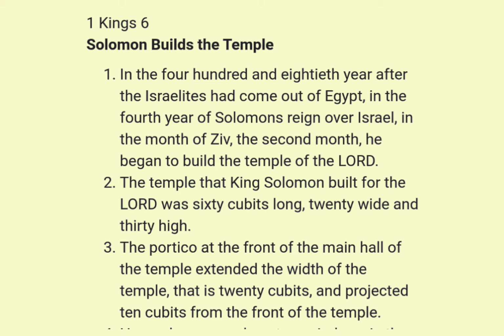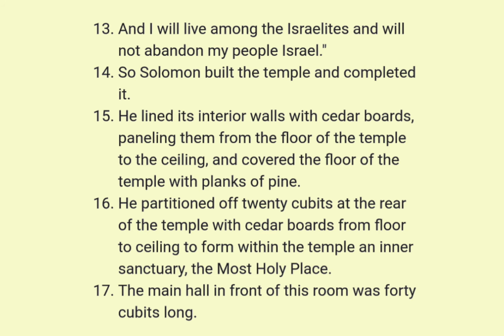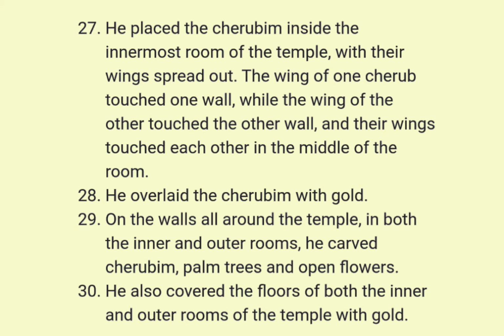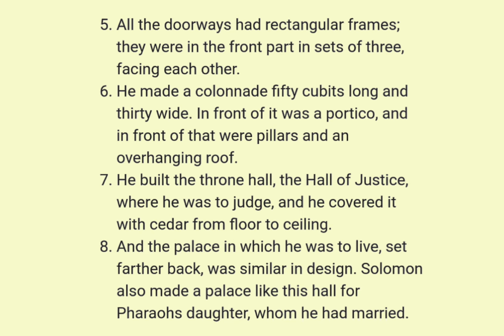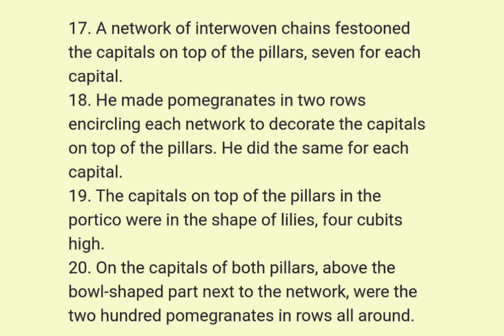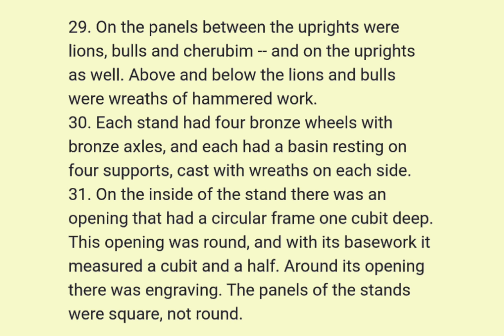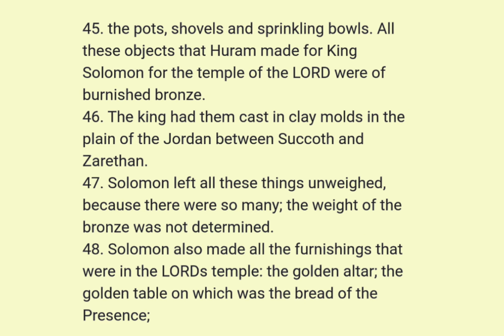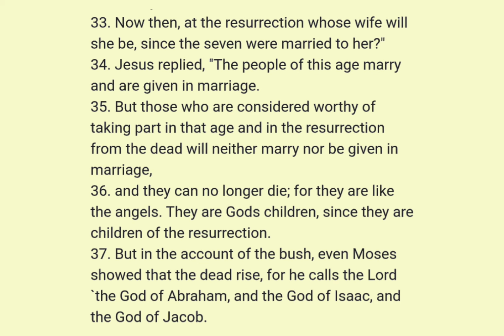BIBLE IN A YEAR 119(성경일년일독, NIV): 1King(열왕기상)6-7, Luke(누가복음)20:27-47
챕터

[0:00] 성경일년일독 119
🌲[요한복음 8 : 32]
진리를 알지니 진리가 너희를 자유롭게 하리라
*하나님의 말씀을 *매일 읽으십시오.
*오늘 나에게 말씀하시는 *주님의 음성을 들을 수 있습니다.
[성경통독 순서]
[0:10] 1. [시작기도]
2. 성경읽기
[영어성경: NIV ]:
🔸️1 Kings 6–7 ; Luke 20 :27–47
[0:38] 1 Kings 6
[5:22] 1 Kings 7
[12:33] Luke 20 :27–47
[개역개정: 드라마 바이블]
[14:53] 3. 마침기도
🌲[시편119 :105]
주의 말씀은 내 발에 등이요 내 길에 빛이니이다
[성경주석]: 성경을 읽다가 궁금한 점을 도움 받으세요.
🔸️Bible Commentary (Matthew Henry)
•1 Kings 6–7